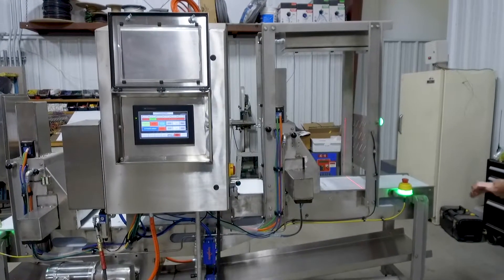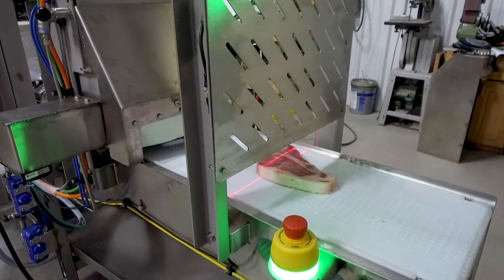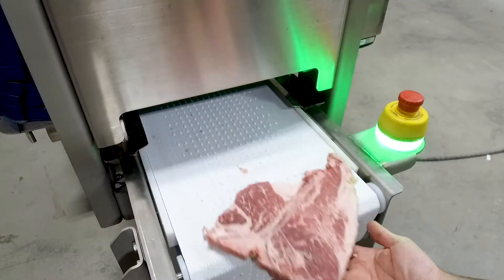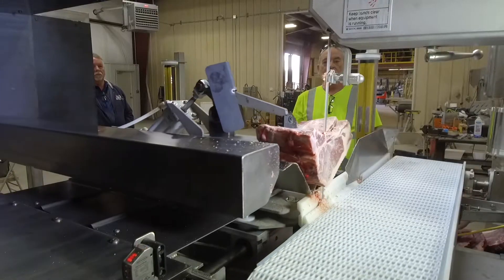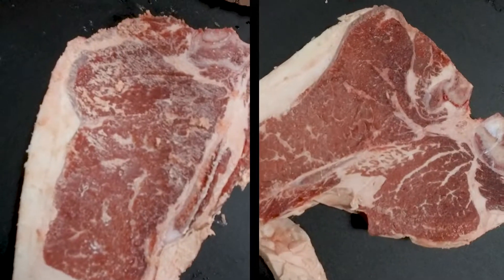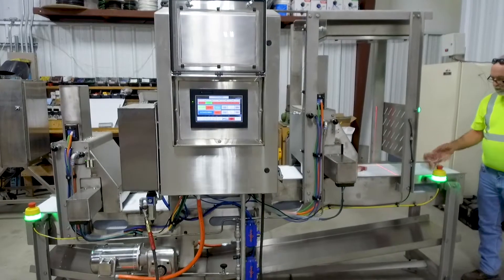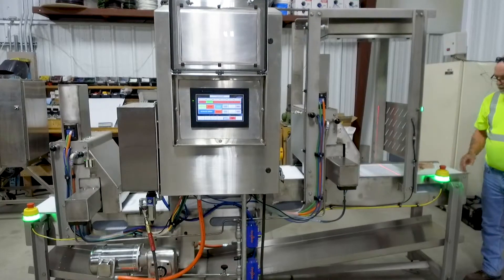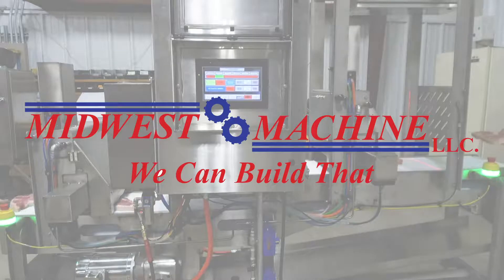Bone Dust Removal System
Midwest Machine’s Bone Dust Removal System is a two stage process that scrapes bone dust from a bone-in cut of beef or pork.  The Meat Scraping System incorporates vision to allow for automatic adjustment to different product thicknesses on the fly without process interruption, and replaces nonvalue added labor traditionally used for handling and manual scraping of bone dust prior to packaging. Ideally, Midwest Machine’s Meat Scraping System is best utilized in line with Midwest Machine’s Proportioning Saw.